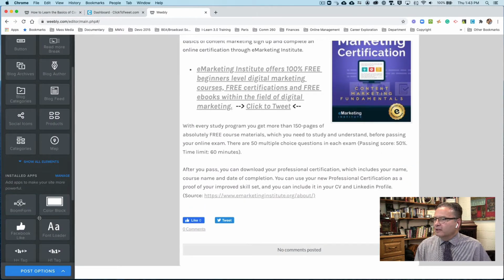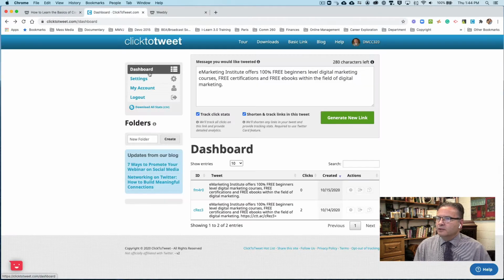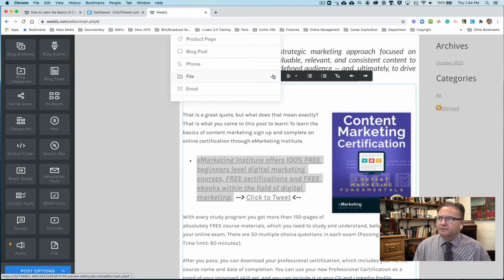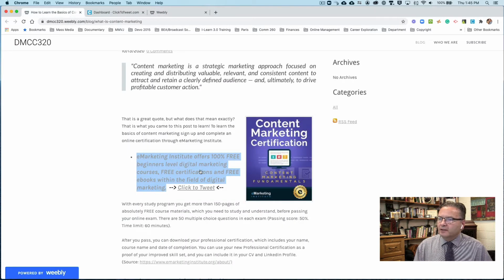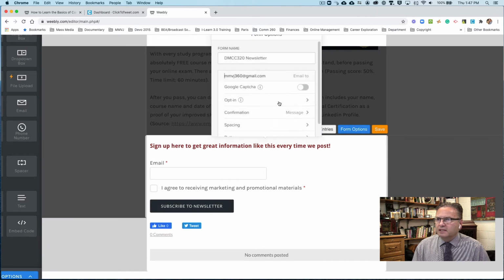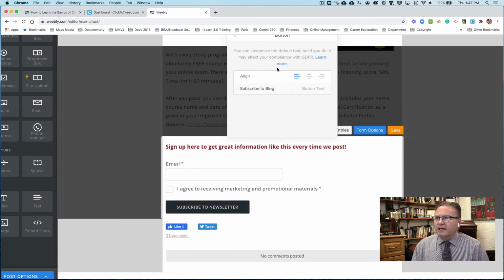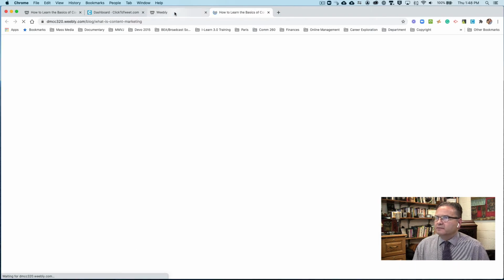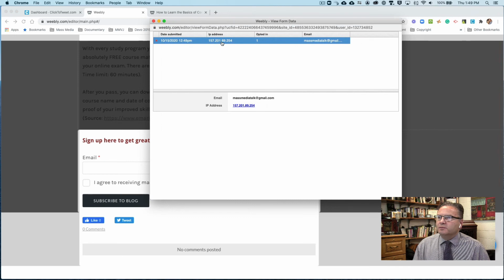Newsletter Form with Weebly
How to set up a newsletter form in Weekly